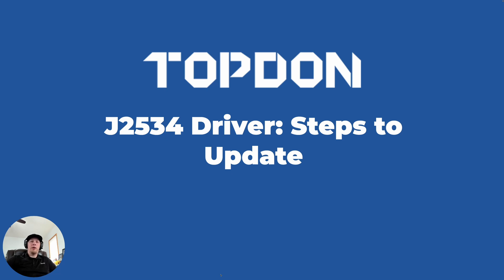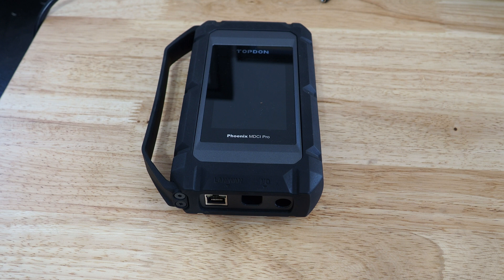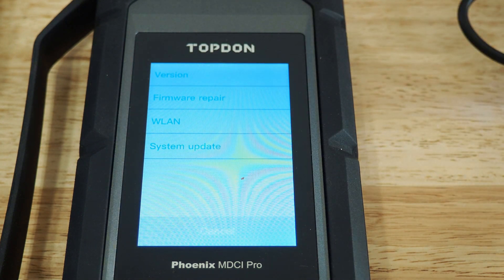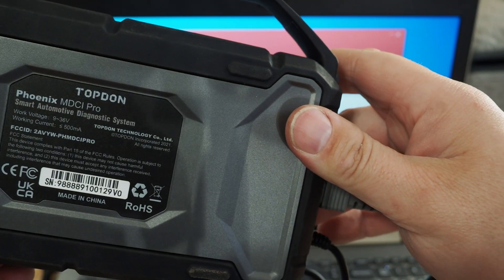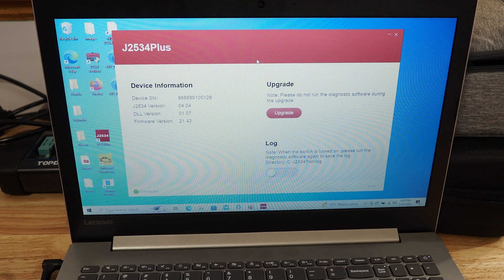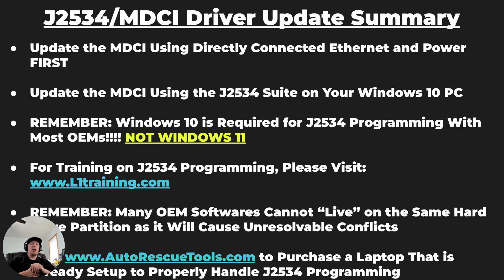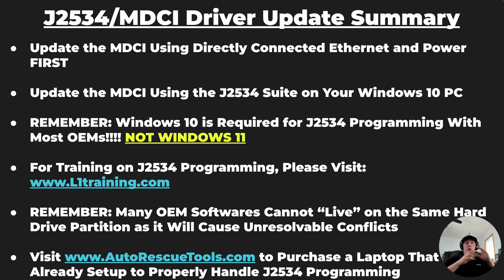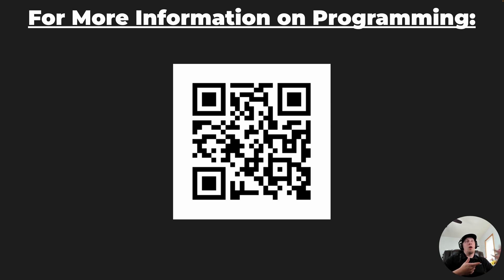How to Update the Phoenix MDCI J2534 Driver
TOPDON trainer Haakan Light walks through how to update the J2534 driver on the Phoenix MDCI Pro.